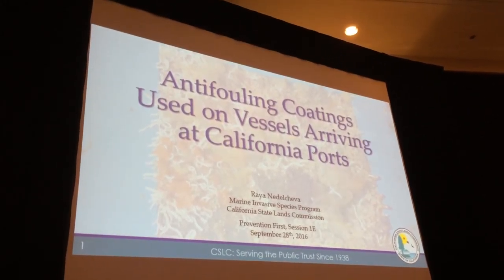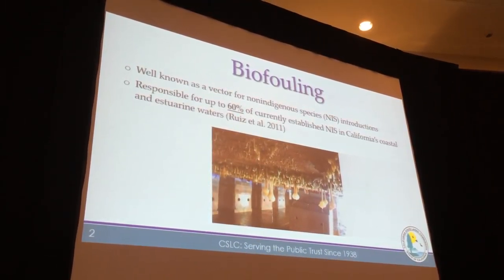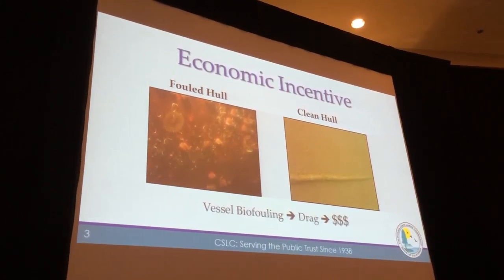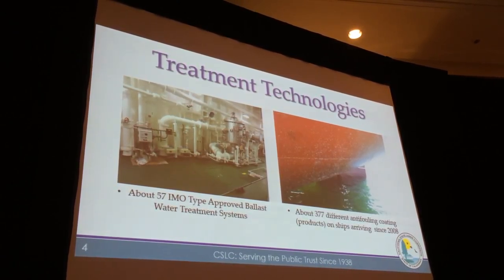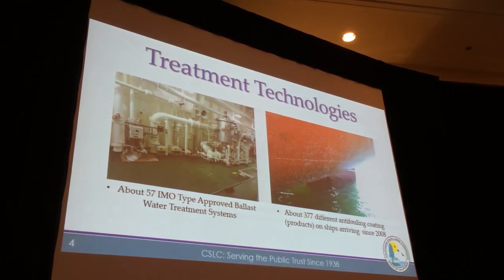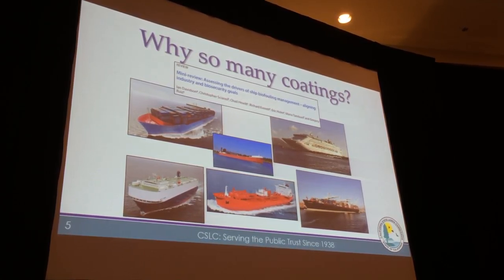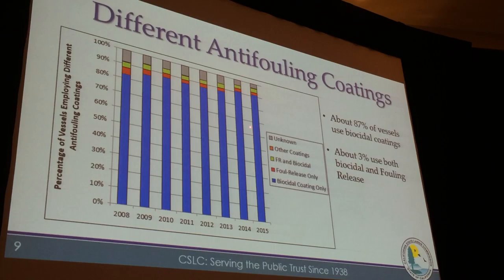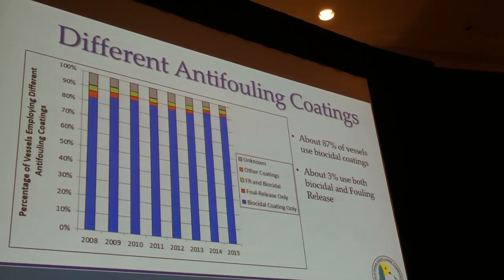Antifouling Coastings on CA Vessels